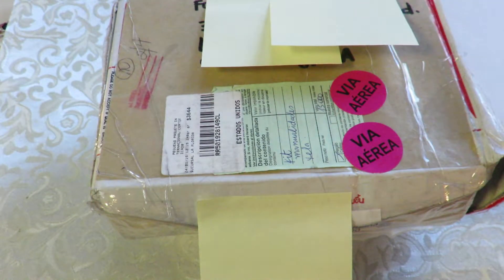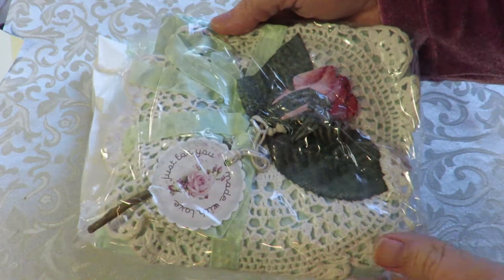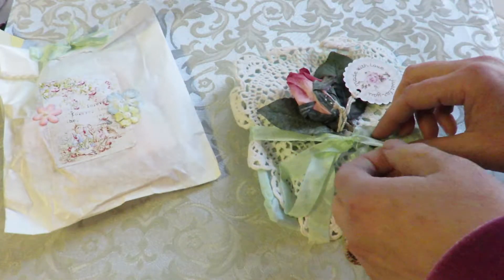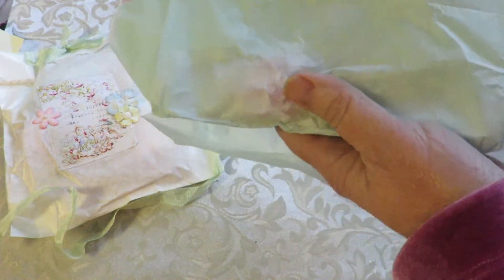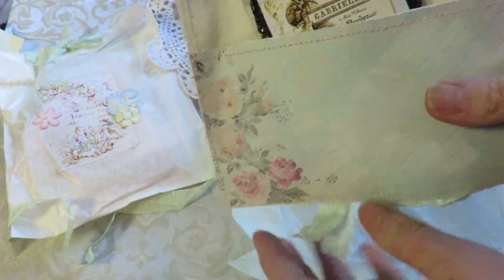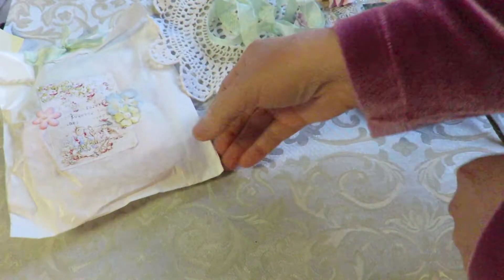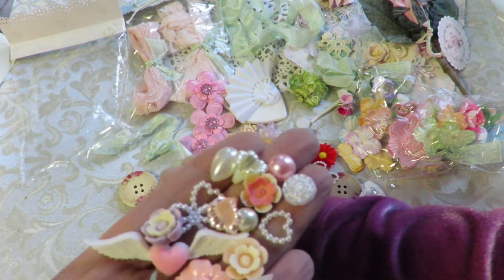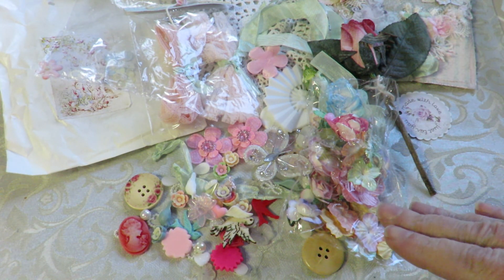Birthday Rose by Teacup and Roses Vilma Entry #10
What a beautiful entry by Vilma. Gorgeous colors and textures.